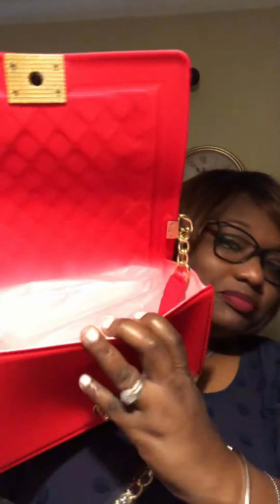Unboxing My Bold Red Purse👜💄💰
Unboxing my new purse from @shopbricouture

Supporting black owned businesses
Supporting small businesses